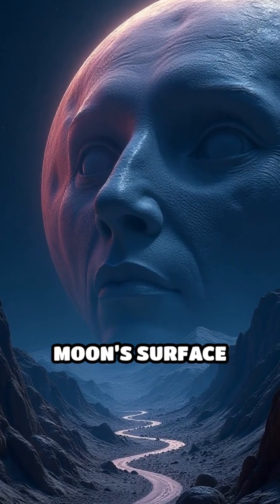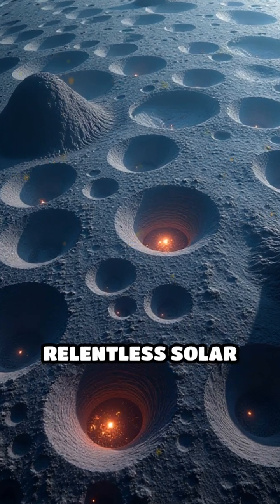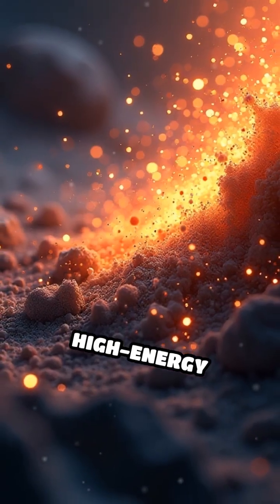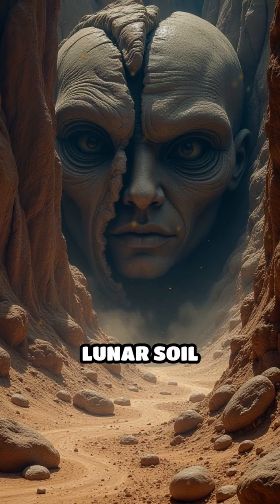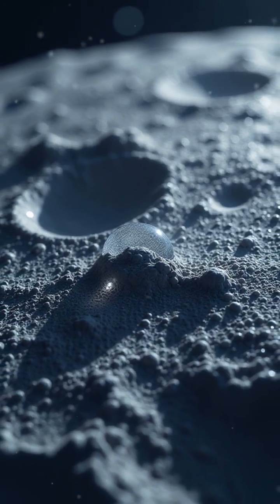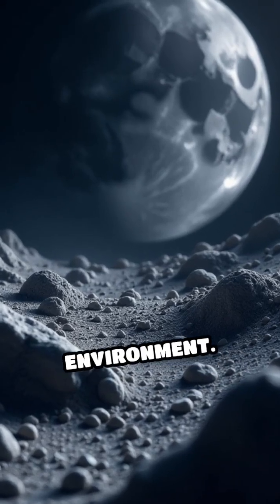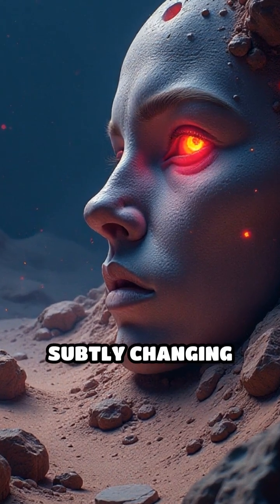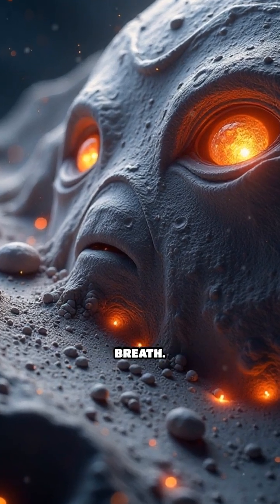How Solar Wind Shapes Tiny Moon Features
The solar wind isn’t just space weather—it’s a master sculptor of the Moon! Discover how charged particles carve out microscopic lunar wonders.